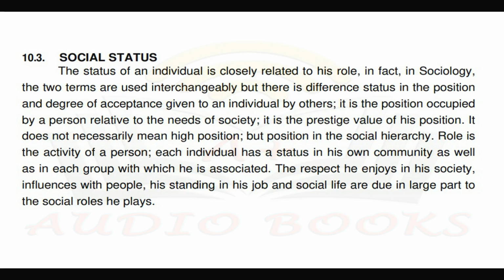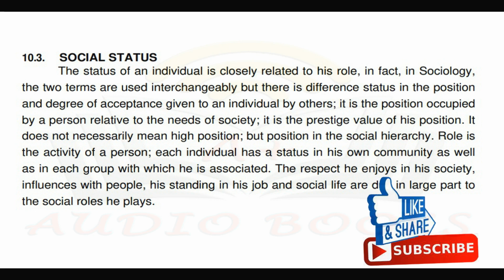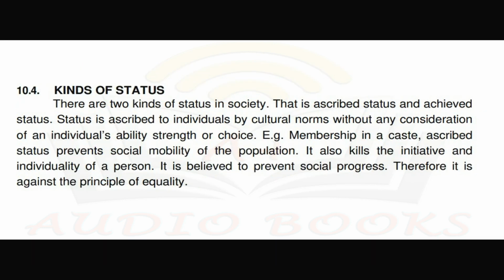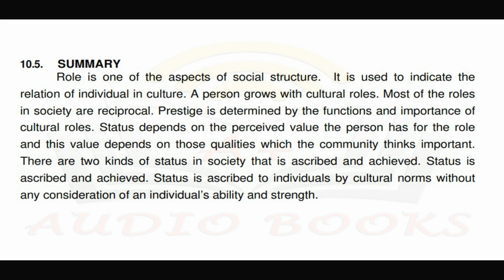B.A Sociology. Fundamentals of Sociology.1st Year. Chapter 10. Role Status. Annamalai University D E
B.A Sociology.
First Year.
Fundamentals of Sociology.
Chapter 10.
Role Status.
Annamalai University Distance Education.
Audio book. Read along. Parellel reading.